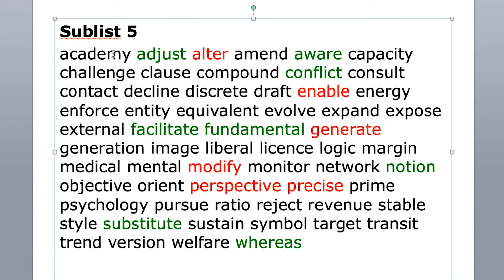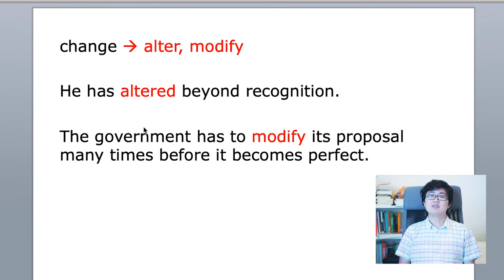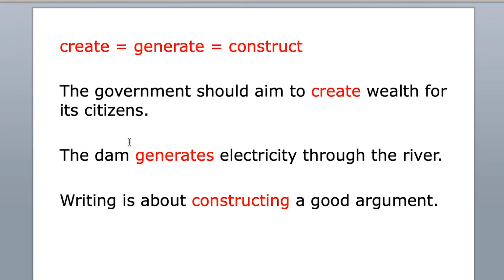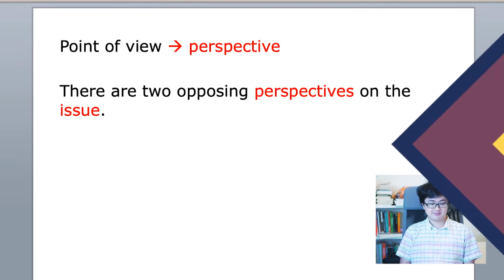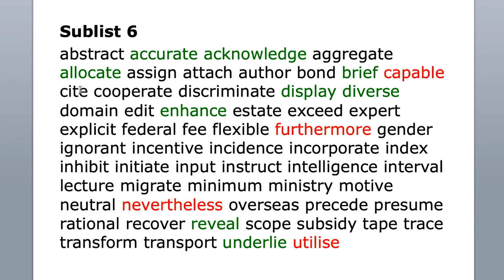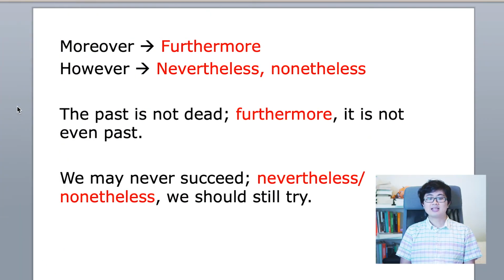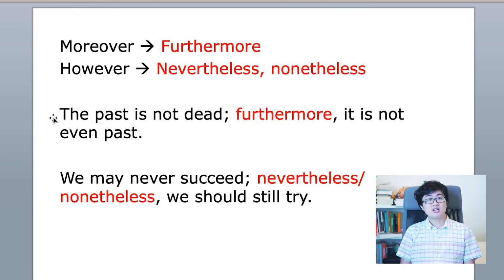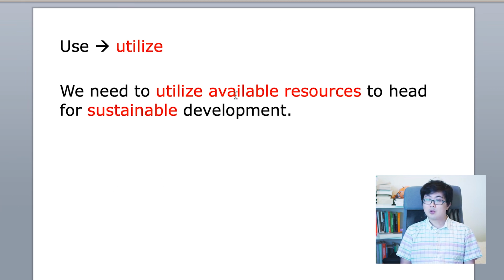1.1.7. Academic Word List - Từ học thuật - Sublists 5 + 6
Editor: Phạm Minh Quang
Script + Sub Anh + Việt: Trần Đức Hiếu , Ngô Ngọc Phương Uyên
Trung .T Le (Lê Thành Trung)
- Từng công tác giảng dạy tiếng Anh và văn học Anh-Mỹ tại Đại học ngoại ngữ (nguyên Đại học sư phạm ngoại ngữ), ĐHQG, HN và trường phổ thông chuyên Hanoi-Amsterdam
- Tham gia huấn luyện đội tuyển học sinh giỏi quốc gia ở Hà Nội và các tỉnh thành.

*Lịch sử học tập:
- Hiện đang hoàn thành chương trình tiến sĩ ngành văn học Anh-Mỹ tại University of California, San Diego
- Học thạc sĩ về Văn học hiện đại của University of Edinburgh
- Học đại học về Văn hoá, văn học, ngôn ngữ Anh tại Thuỵ Điển
- Học lớp Cử nhân chất lượng cao, Đại học ngoại ngữ (nguyên Đại học sư phạm ngoại ngữ), ĐHQG, Hà Nội
- Học trường phổ thông chuyên ngoại ngữ, ĐHNN, ĐHQG, Hà Nội